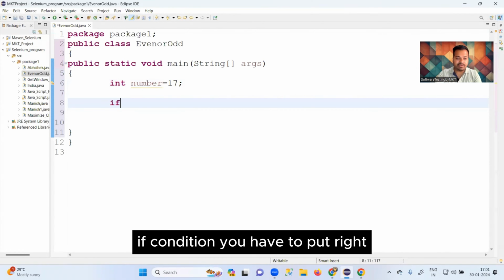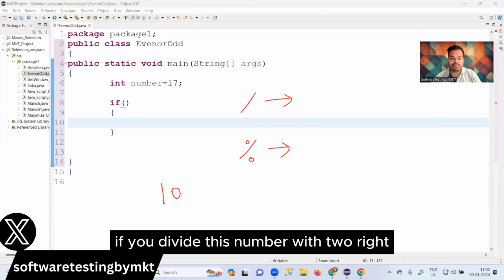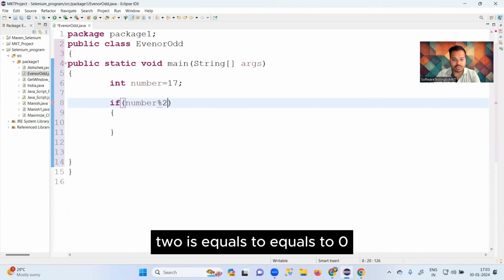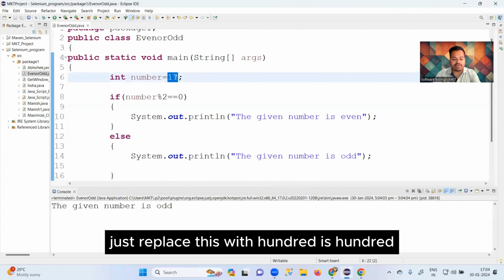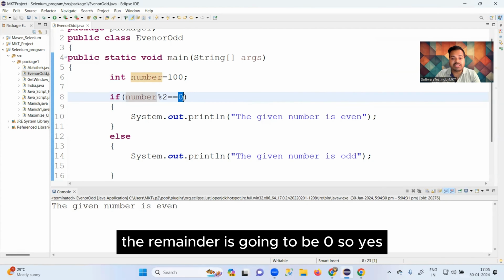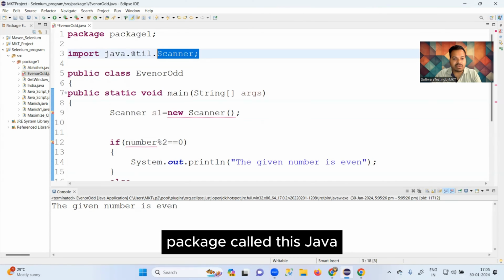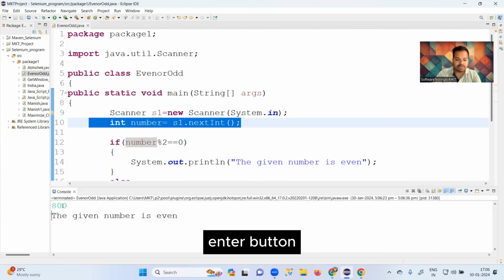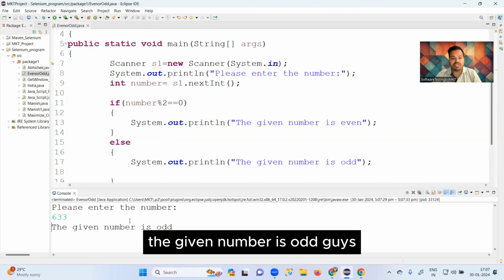Find Out the given number is Even or Odd number in Java | Java Basic Programs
Hey there! In this Java tutorial, we will learn how to check if a given number is even or odd.

To determine if a number is even or odd in Java, we can use the modulus operator. This operator returns the remainder of dividing the first number by the second number.

If the remainder is 0 when dividing the given number by 2, then the number is an even number. If the remainder is not 0, then it is an odd number.

Let's now write a simple Java program to check if a number is even or odd. We will take user input, perform the modulus operation, and display the result.

And there you have it! A straightforward way to determine if a number is even or odd in Java.

Are you looking to enhance your skills in automation testing? Look no further than Java.
Java is one of the most popular programming languages used in automation testing for a variety of reasons.
First and foremost, Java is platform-independent, meaning it can run on any operating system. This flexibility allows for seamless integration with a wide range of tools and frameworks.
Additionally, Java offers a rich set of libraries and tools that make it easier to write and execute test scripts.
Its object-oriented nature promotes code reusability and maintainability, making it an efficient choice for automation testing projects.
Moreover, Java's strong community support means that you can easily find resources and solutions to any challenges you may encounter.

In conclusion, Java plays a crucial role in automation testing by providing a robust and versatile environment for creating and running test scripts.

Java Program to Check Whether a Number is Even or Odd
Java Program to Check if a Given Integer is Odd or Even
Even Odd Program in Java
Odd Even Program in Java
Java How To Find Even or Odd Numbers
Check whether the number is even or odd - java
Java programming: Determine if an integer is even or odd
Check even or odd number
Program to identify if the number is even or odd
Java example code to check if a number is even, odd or prime
Java Program to Display Even Numbers From 1 to 100
automation testing interview questions and answers for freshers
mobile automation testing interview questions and answers
automation testing interview questions and answers for 7 yr
core java interview questions and answers for automation testing
api automation testing interview questions and answers

SoftwaretestingbyMKT
I make videos on daily basics and also help student all over the world for FREE. If my videos are helpful in anyway help "SoftwaretestingbyMKT" reach billions by supporting